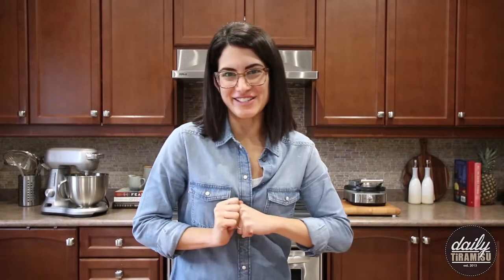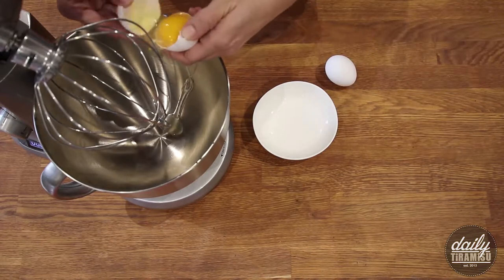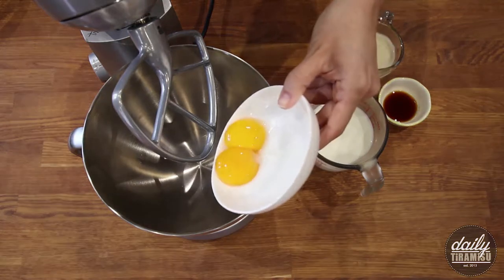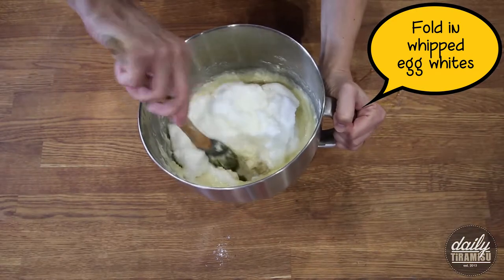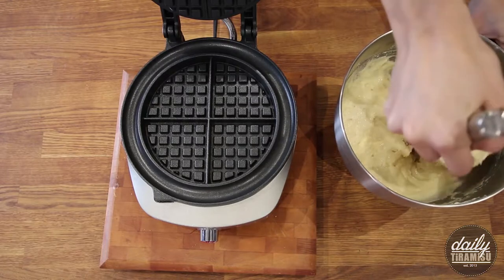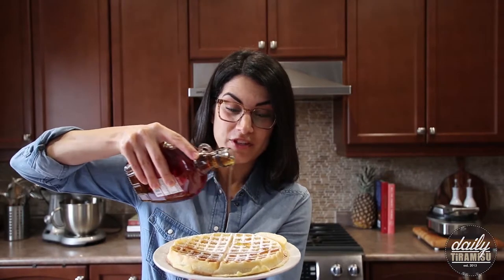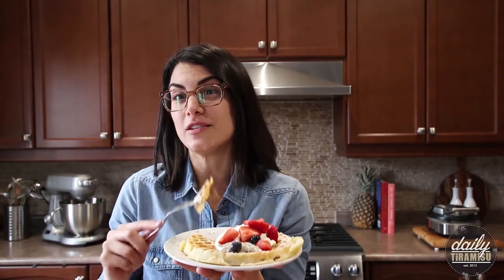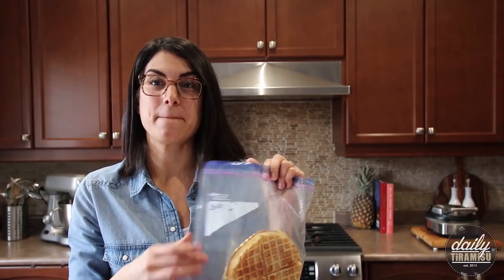Real Belgian Waffles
Like finding a perfect recipe for banana bread, I have tried multiple waffle recipes and never was I satisfied.  All I asked for was a waffle recipe that is light and fluffy on the inside and crispy and sweet on the outside.  I decided to do some research and quickly discovered that recipes for real Belgian waffles have stiffened egg whites folded into the batter.

The light bulb went off when I realized that egg whites would make the waffles fluffy on the inside and crispy on the outside where the grates of the waffle iron would melt the sugar and make that perfect sweet shell.  Once I put this to the test, I quickly discovered that this was the key to that perfect waffle recipe I had been looking for.

Before I developed this recipe, my waffle maker spent a lot of time in storage.  Now, I keep it on my appliance shelf in my kitchen where I can access it quickly.  We always make extra so we have them available for busy weekday breakfasts.  These waffles freeze very well.  To re-heat them, you simply pop them into the toaster oven for about 10 minutes and you have yourself a pretty awesome breakfast or dessert.  The cold leftover waffles are also really good.  I literally grabbed the leftovers to eat them on the go and they were a wonderful treat!

Although these Belgian waffles are perfect all on their own, toppings are always fun and add another delicious dimension to these waffles. Some additional toppings that I love to add are syrup, whipped cream, fresh fruit, shredded coconut, Ice cream, Chocolate sauce, Chocolate chips, Jams and jellies.

With Love,

Julie